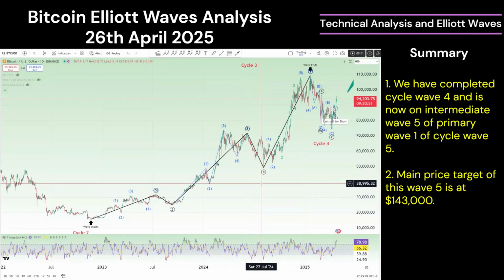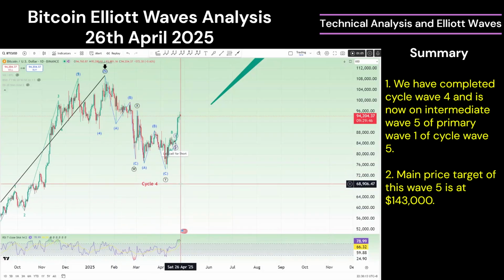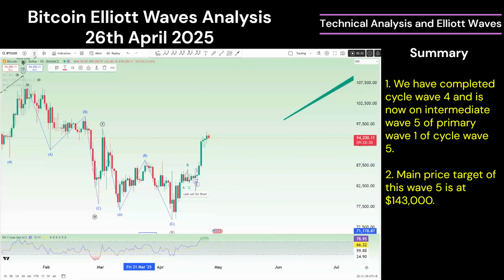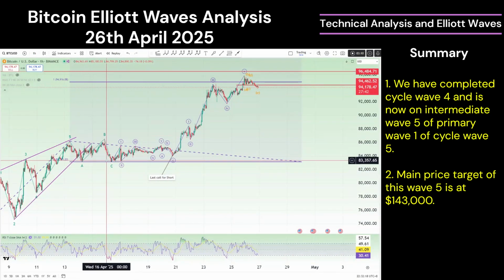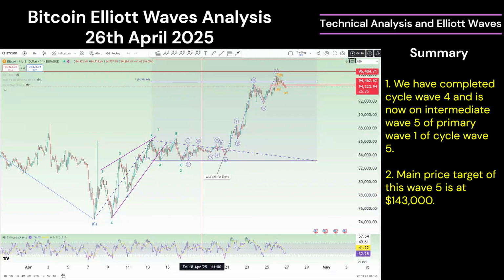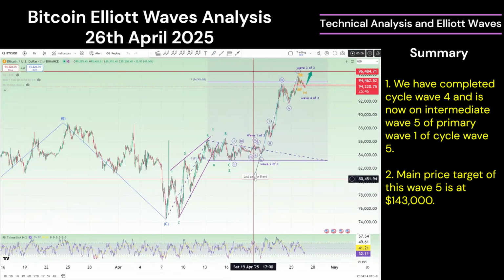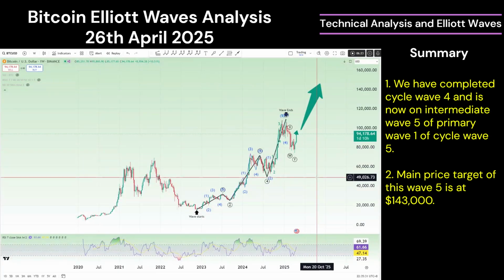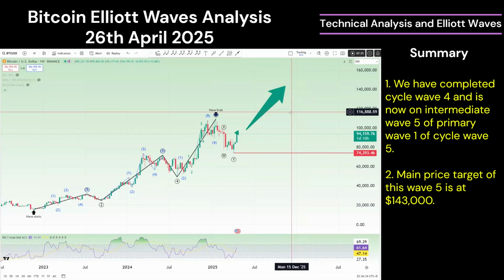Bitcoin Elliott Waves Analysis 26th April 2025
Over in this video, I discussed the big picture level for Bitcoin and labelled Cycle level waves. I touched on my wrong calls for shorts of Bitcoin and I also went through the updated bullish wave counts.

Big picture wise, I expect Bitcoin to break new high and move to $143,000 as my main price target.